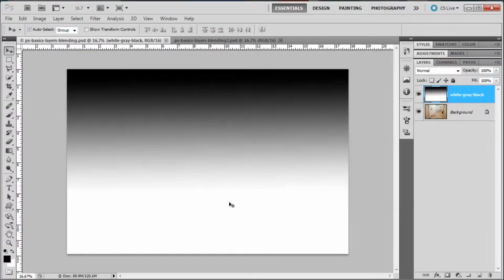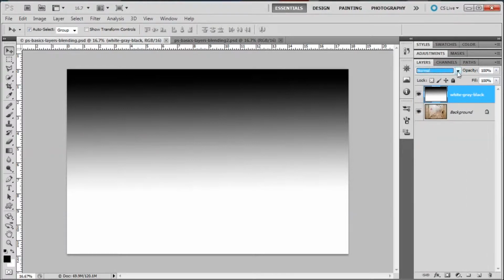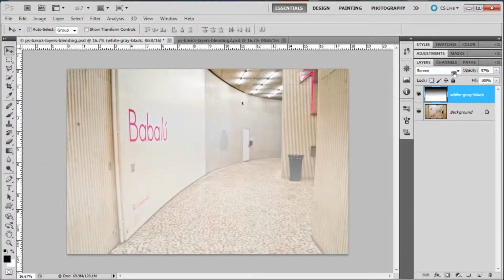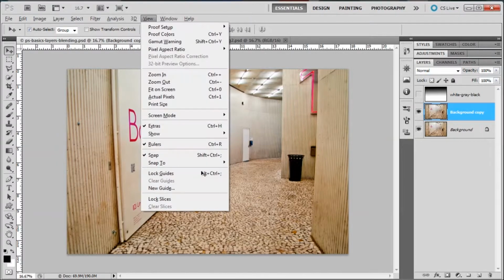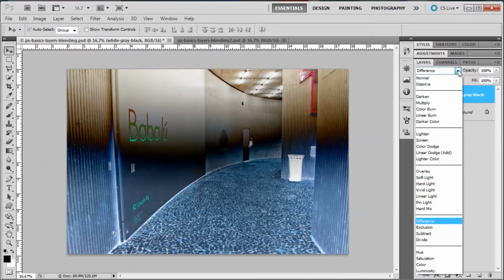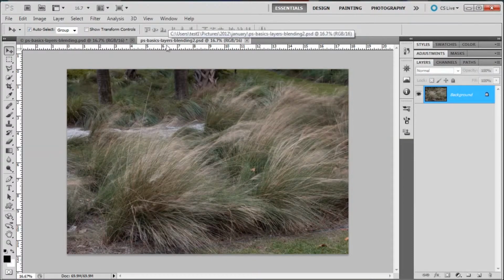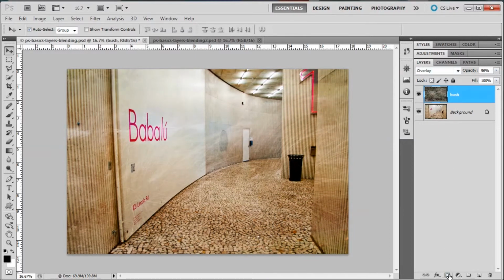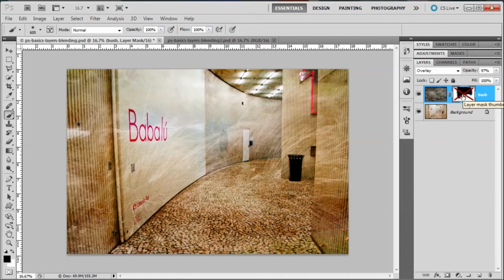Layers and blend modes with Photoshop CS5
Using layers and blend modes in photoshop cs5. Chapter 05 section 09.